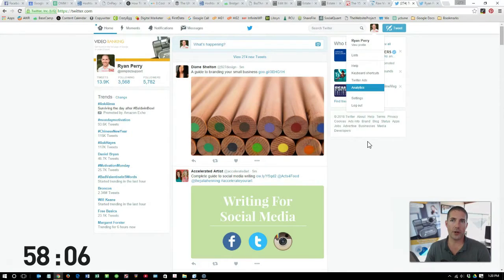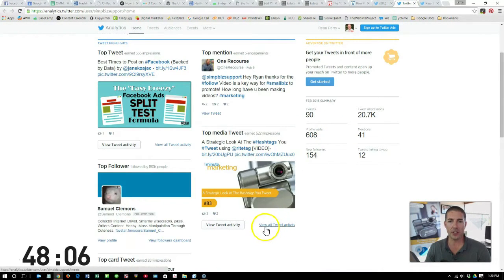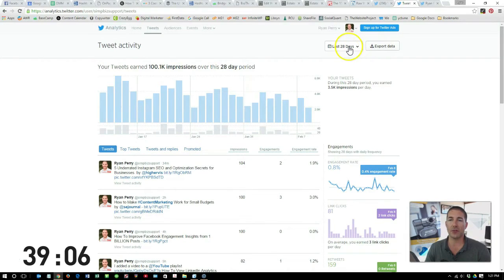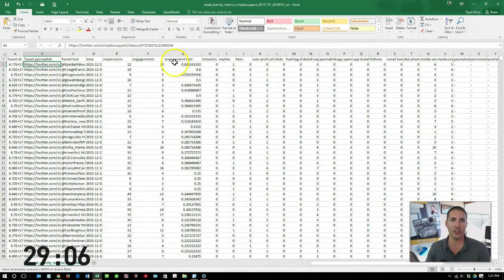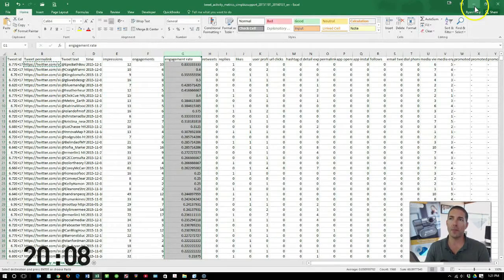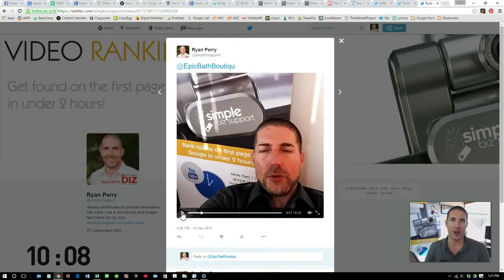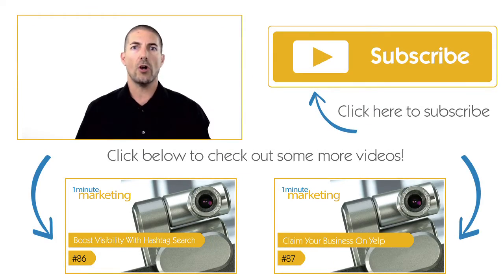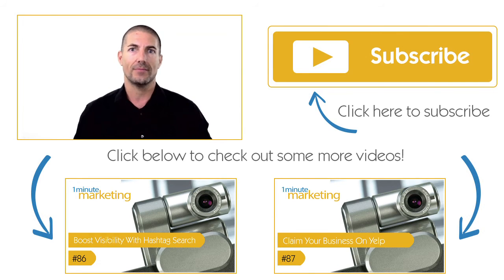Export Twitter Analytics For Better Data Mining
By exporting the analytics of your Twitter account, you'll be able to mine the data using Excel, providing a better understanding of how your tweets are performing.

To export your Twitter analytics, the first thing you'll need to do is log into your Twitter profile, click on your profile image, then click Analytics. This will bring up Analytics page, but you still need to click View All Tweet Activity. From here, you can go ahead and export the data to a CSV file.

I recommend going back at least 90 days versus the default 28 days. What that will do, is give you a CSV file. What's nice about this is now that it's in Excel, we can actually manipulate the information. As an example, I have asked Excel to give me my most, highest engaged rate tweets, and then I'm actually going to copy and paste them into my browser to see what they are. In this case, the top five are all video. That tells me my most engaging tweets are video.

Take a couple minutes now and export your Twitter analytics to get a better understanding of what's working for you in your Twitter feed.